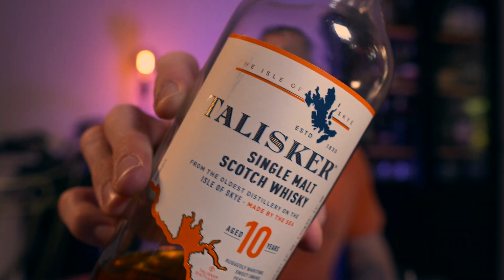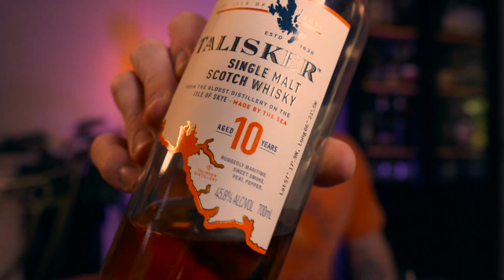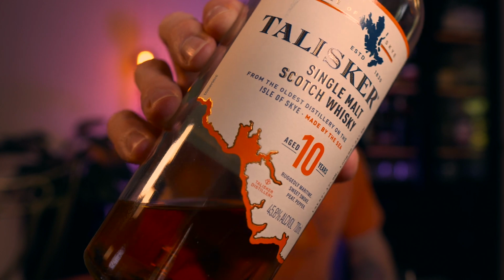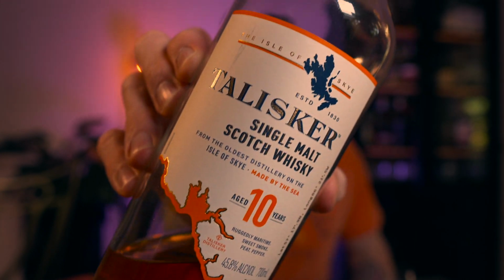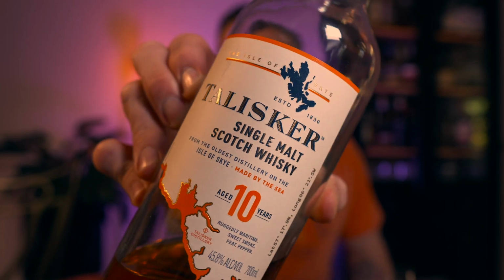Talisker 10 | Whisky Tasting & Review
Today I taste and review a very well known and renowned single malt whisky made by the sea - the Talisker 10.

🤑 $20 instantly credited BACK to your account to spend on whisky
🎁 $25 credit on your birthday
🏁 FIRST access to new whiskies & limited releases
📆 YEAR ROUND discounts on selected whiskies
💯 Points per dollar spent for MORE whisky DISCOUNTS

What are you waiting for?